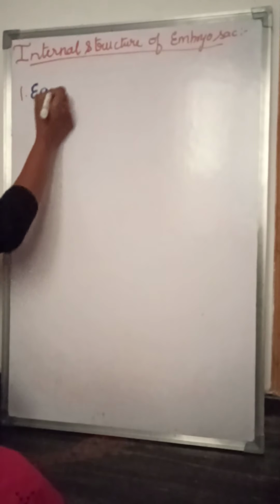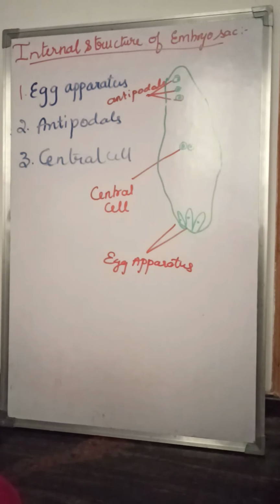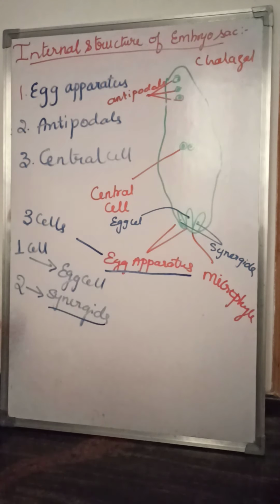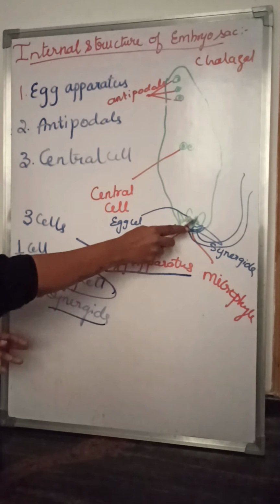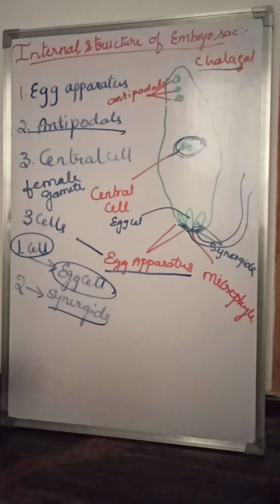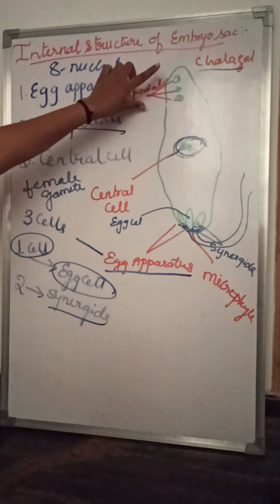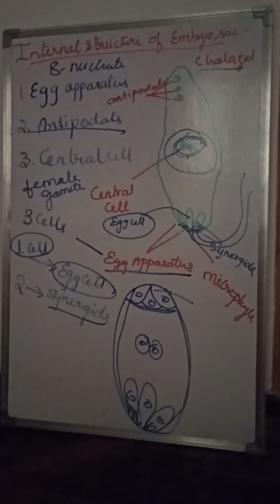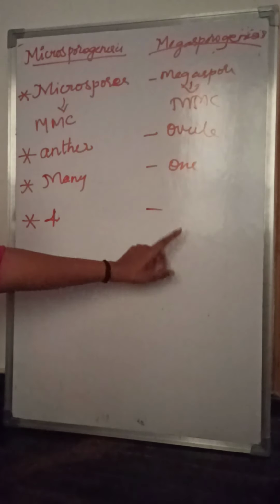Internal structure of embryo sac